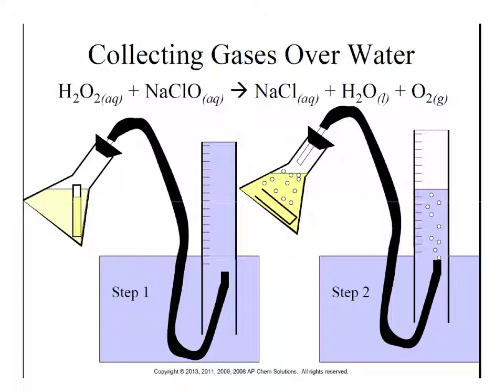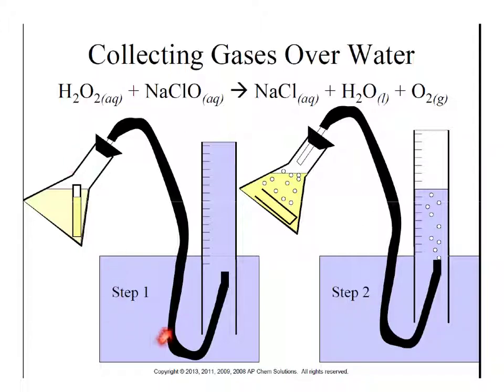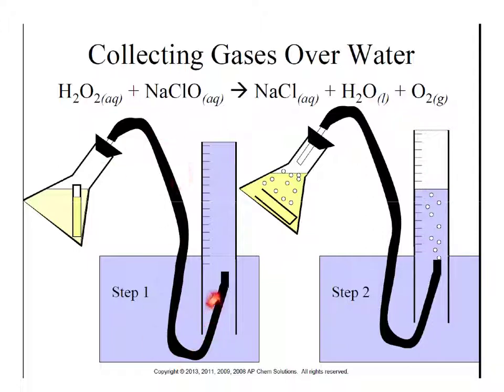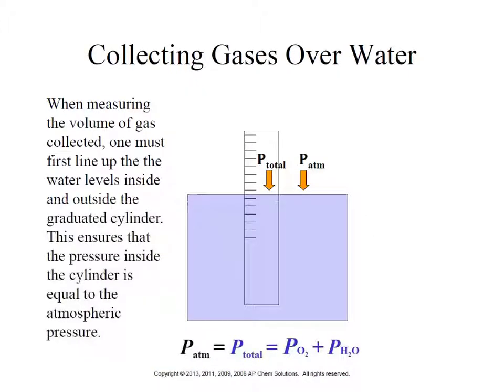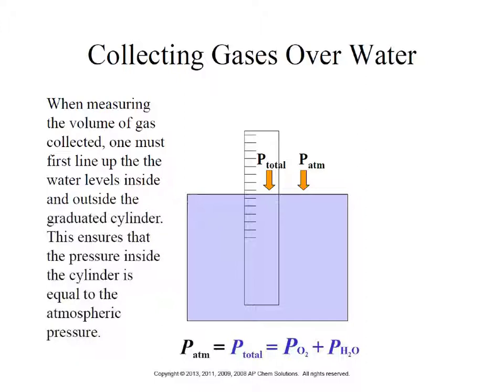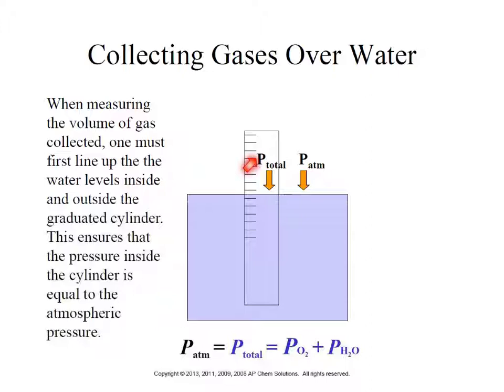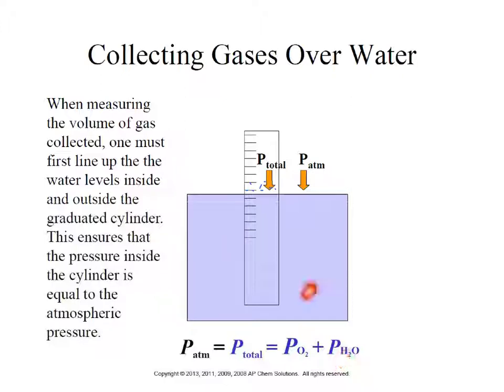4: Gas Collecting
Gas Collecting